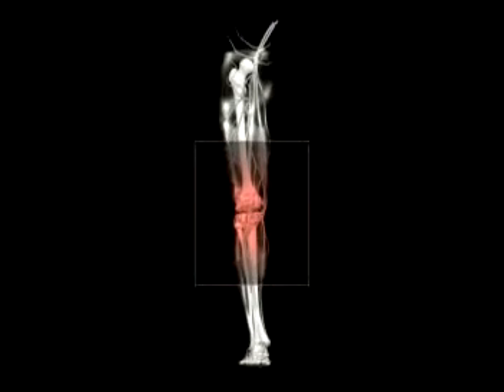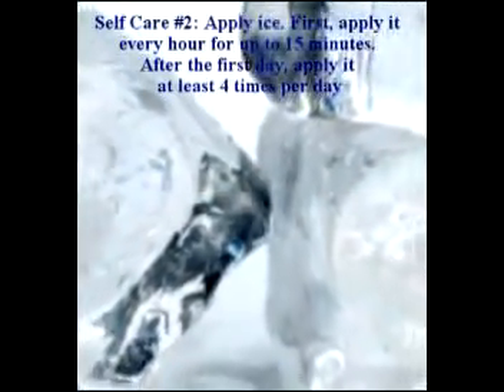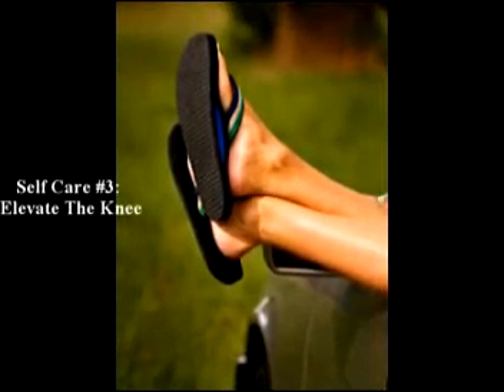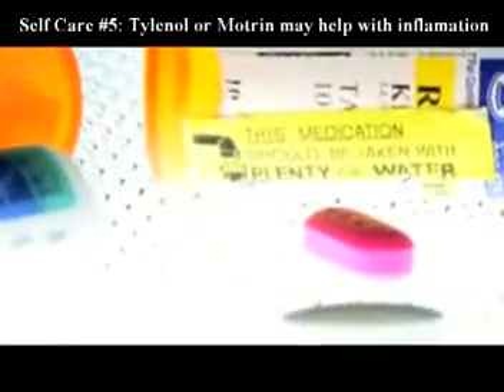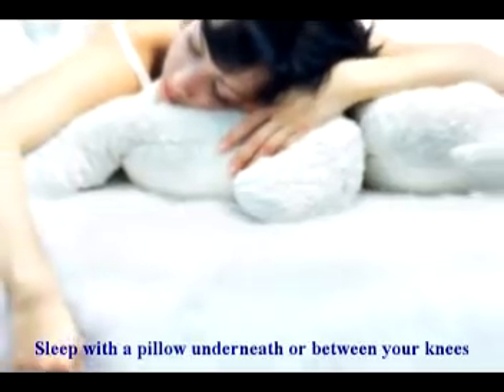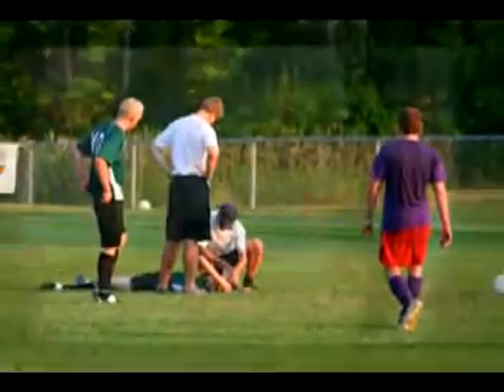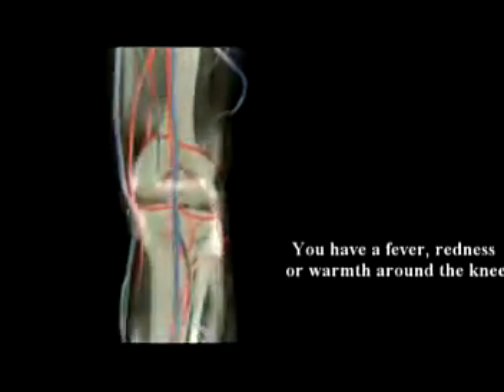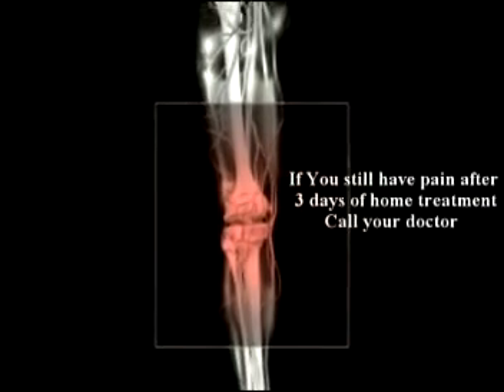6. Dr Alimorad farshchian author of Orthopedic regenerative